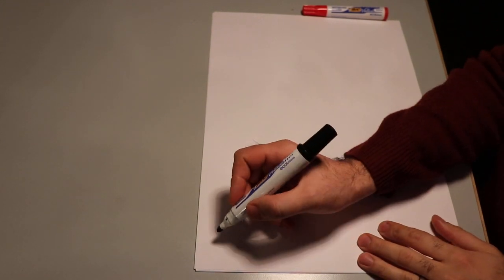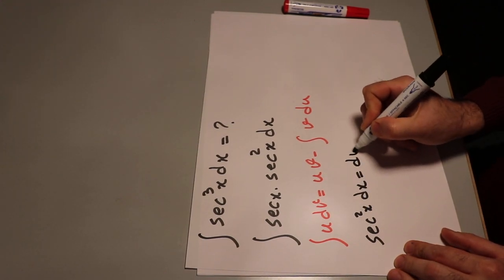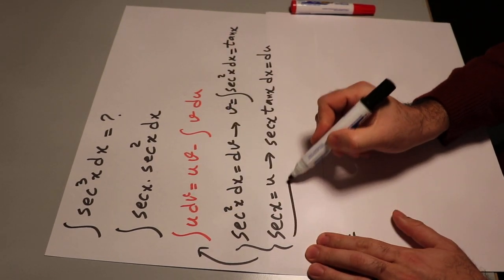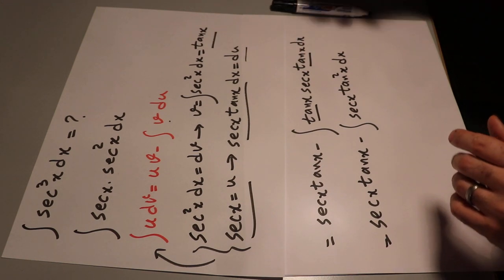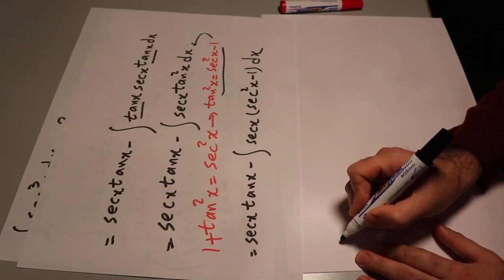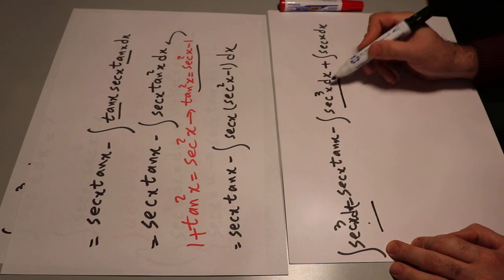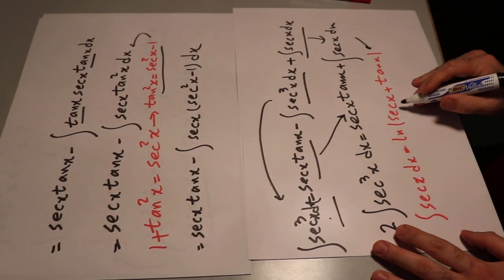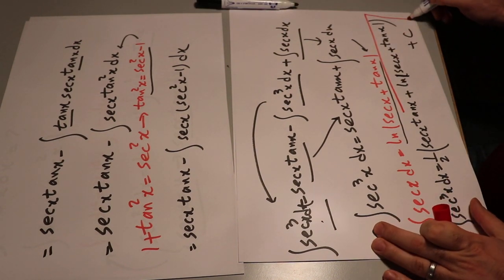Integral of sec^3(x) - Integral example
This video shows how to find the integral of sec^3(x)